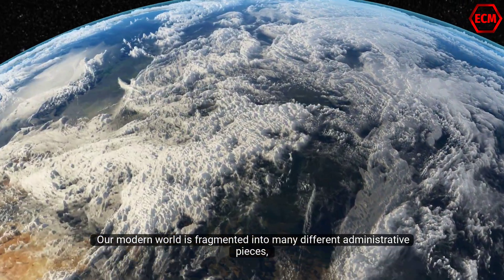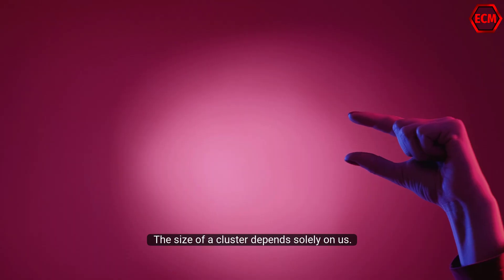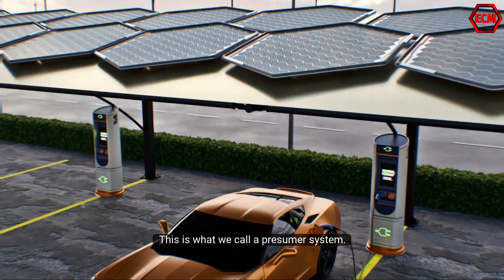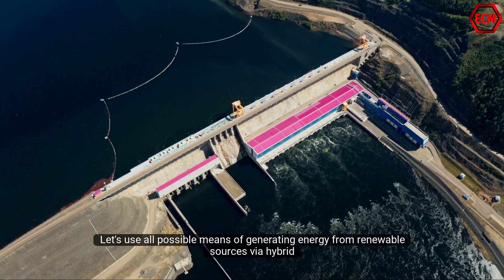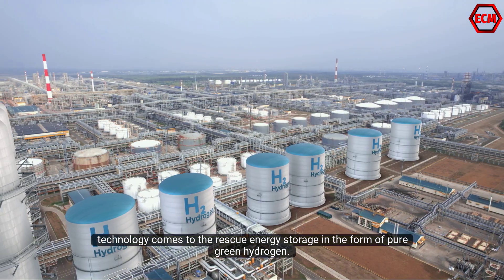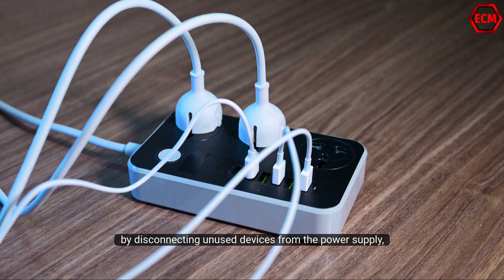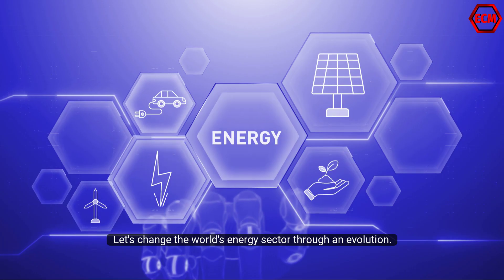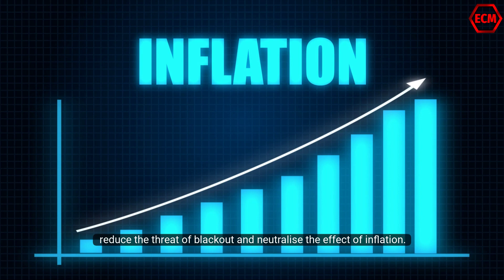The greatest cluster.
We're excited to share with you another video showcasing the concept of ECM. By now, you're aware of how we can transform the world's energy landscape through energy clusters. To demonstrate how the cluster operates, let's take a closer look at it. 👀🌍⚡